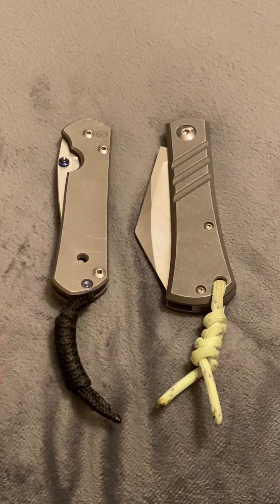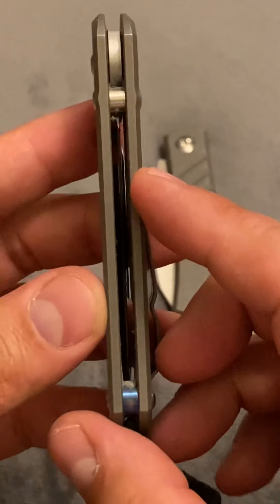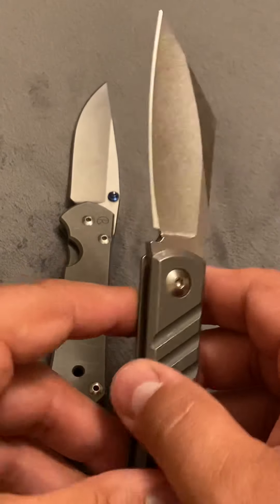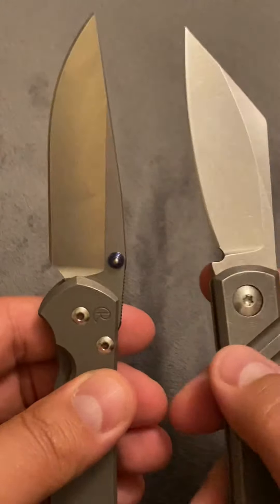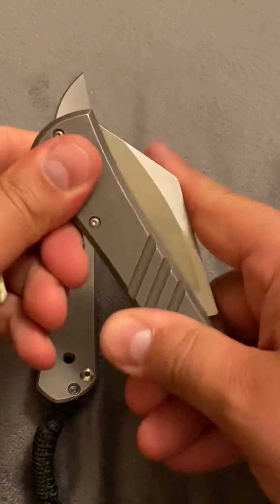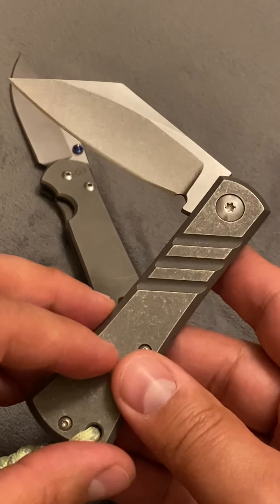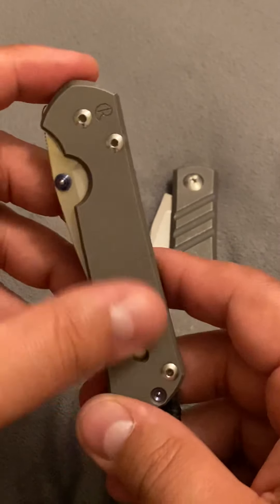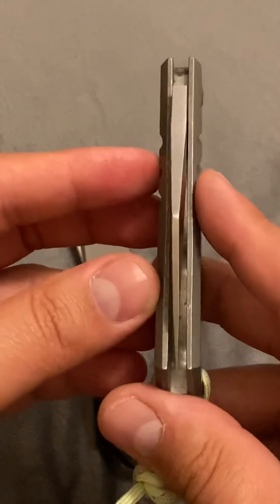Chris Reeves Small Sebenza 21 vs JBB Brad Blount GAFF Custom Slipjoint Knife Review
A comparison of a Chris Reeves Small Sebenza 21 and a JBB Brad Blount custom knife, GAFF